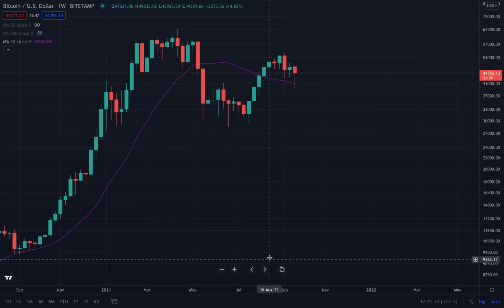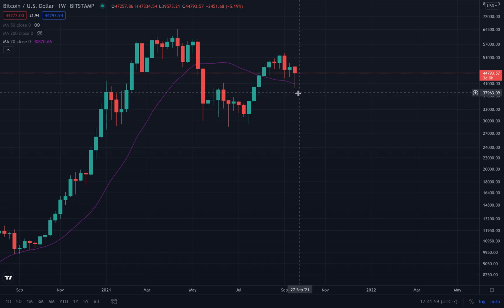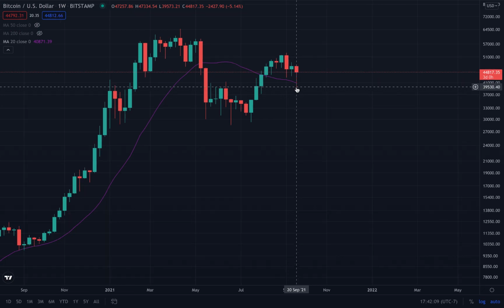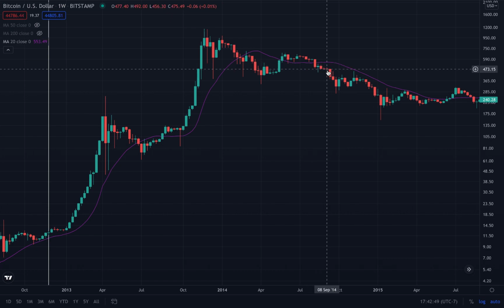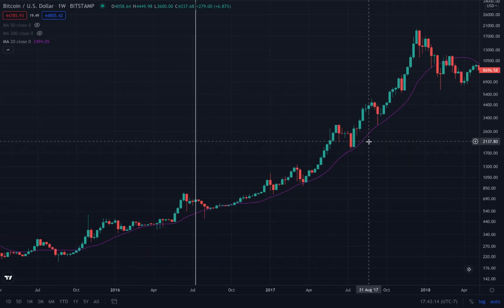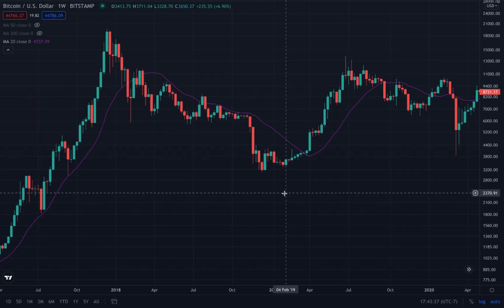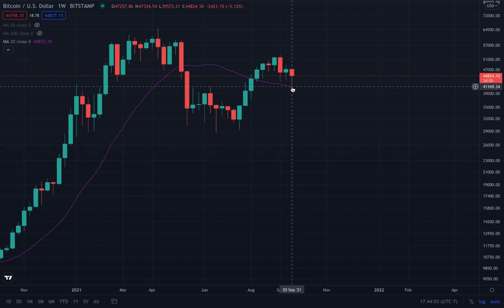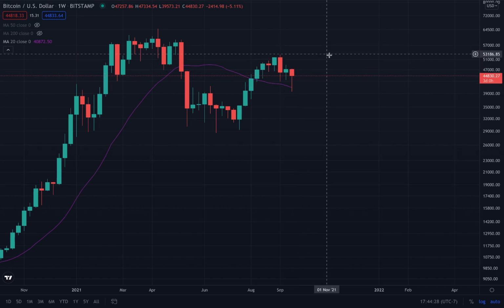Critical Levels: Bitcoin's Most Important Test of 2021